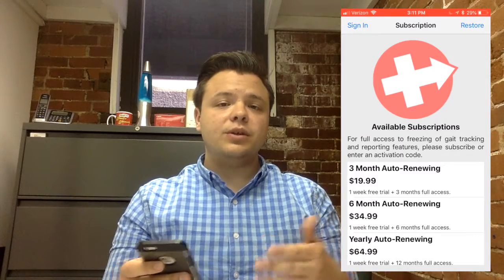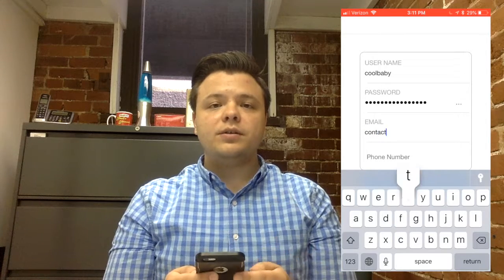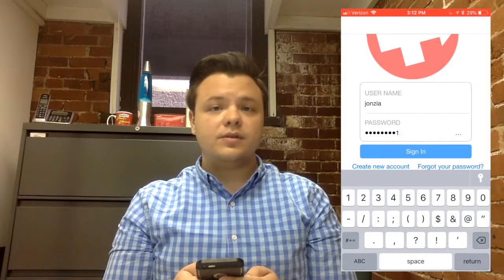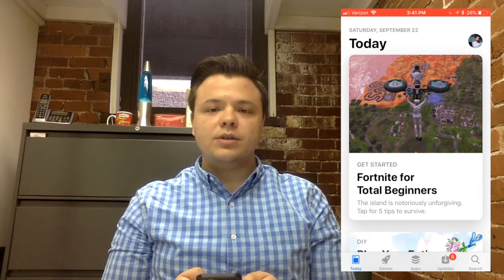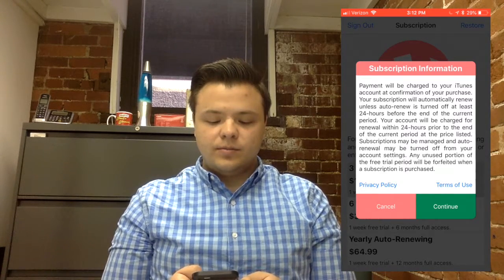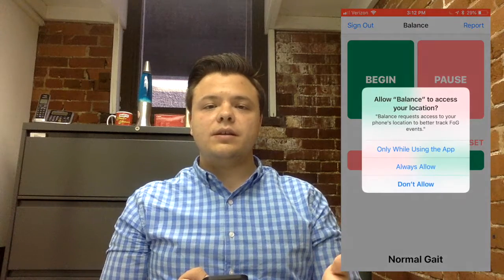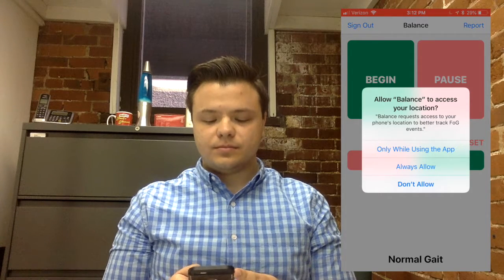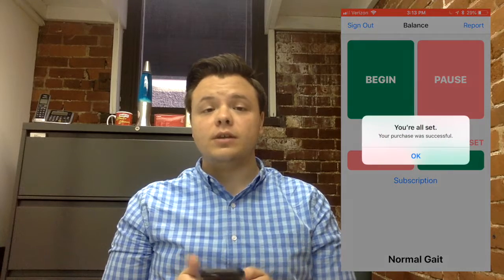Balance User Guide: Signing Up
Enabyl CTO Vince Monardo demonstrates how to set up the Balance application.